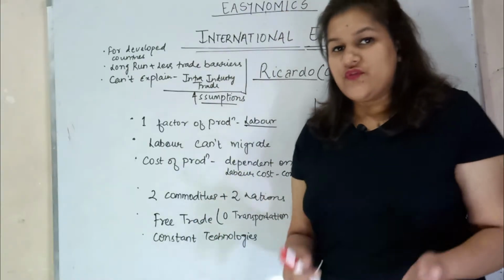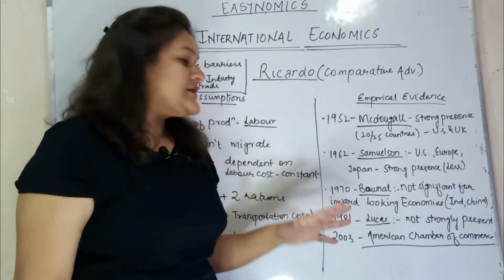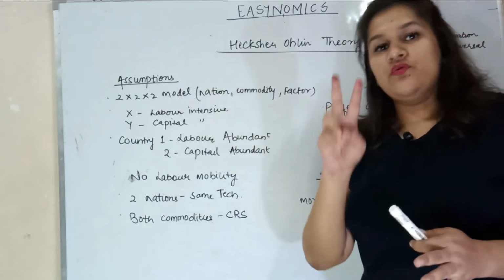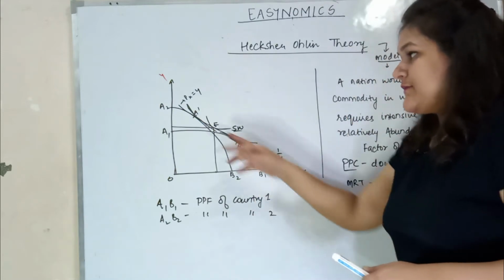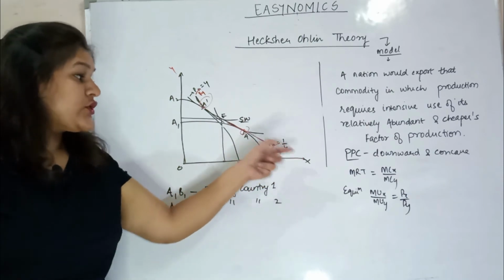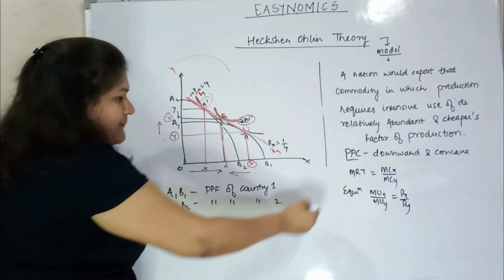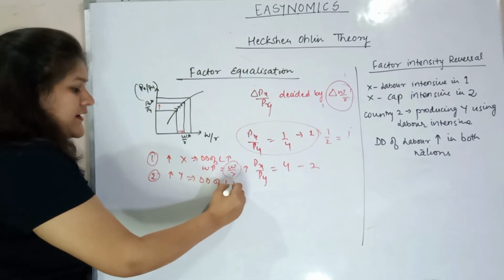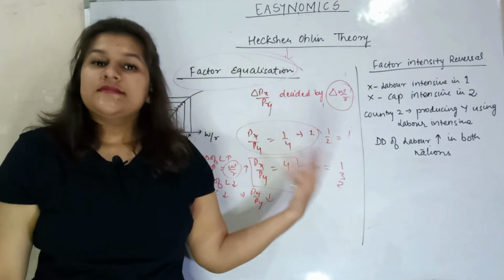HECKSHER OHLIN TRADE THEORY | INTERNATIONAL ECONOMICS | ECO OPTIONAL IAS | UPSC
This video explains the Hecksher ohlin theory completely. This video explains everything except the concept of offer curves, which will be explaned in next video.

Thank you for all your love❤️